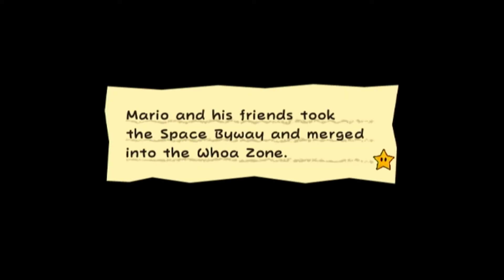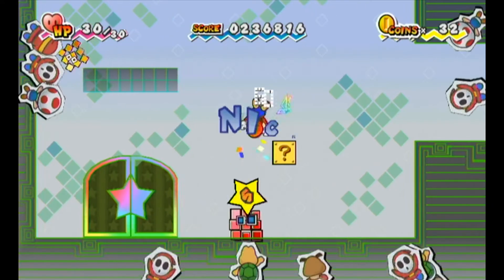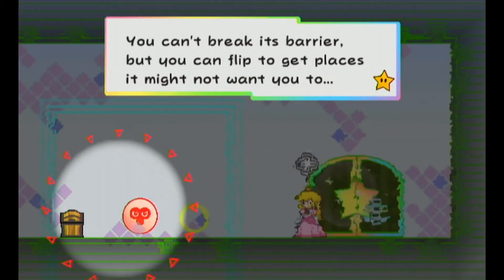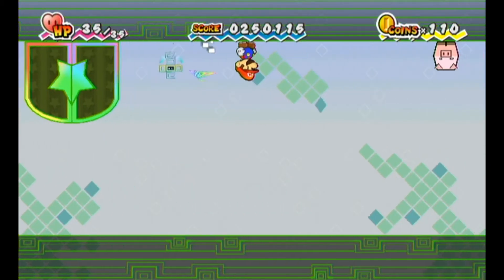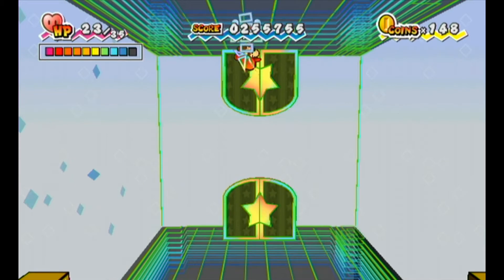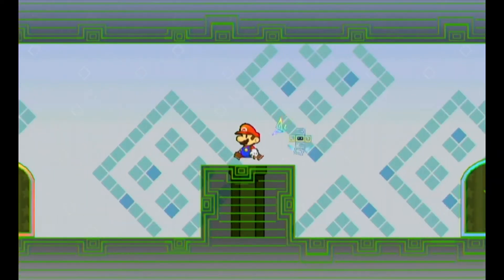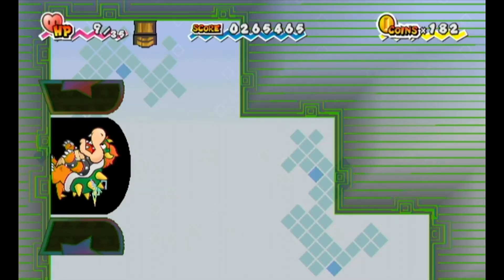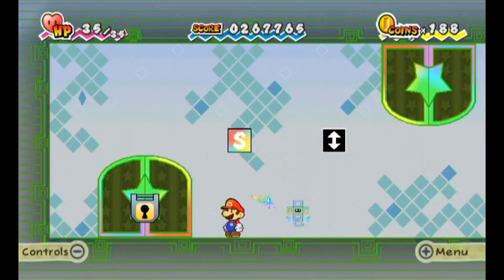Super Paper Mario – Episode 20: Hole in the Whoa Zone Layer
The young alien Squirps leads the heroes into the Whoa Zone, a confusing maze containing hidden doors, secret keys, changing gravity, and hopefully a Pure Heart.